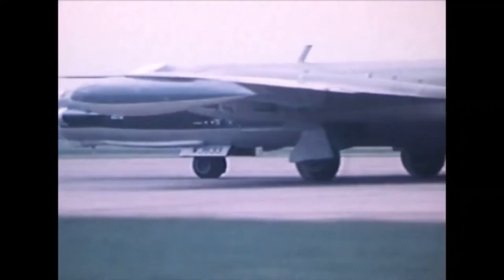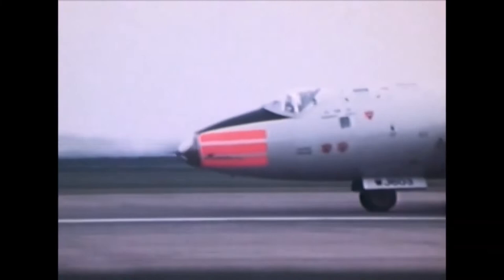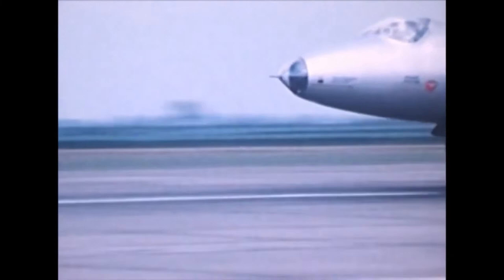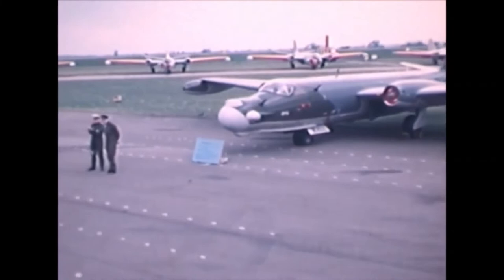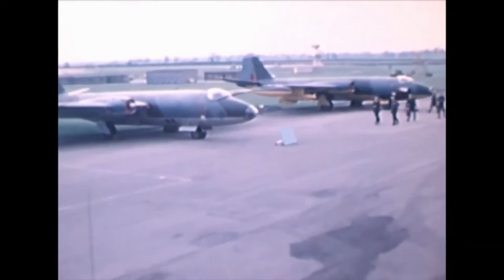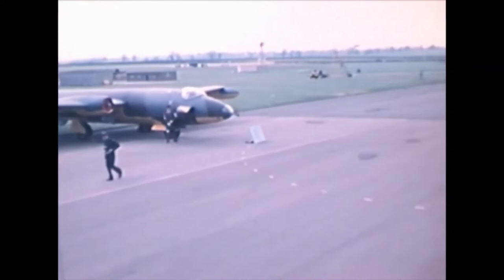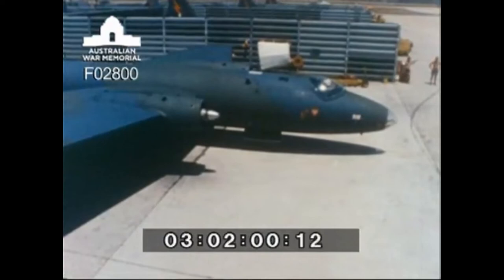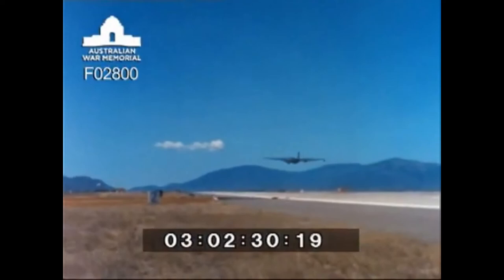[] Suggestion showcase [] English Electric Canberra B.5/B.(I).8/B.15 [] Ep.8 []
0:00 - Intro
0:17 - English Electric Canberra B.5 Introduction
0:39 - The aircraft
2:00 - The record
2:24 - After the record
3:21 - Performance of the English Electric Canberra B.5
3:50 - Conclusion of the English Electric Canberra B.5
4:10 - English Electric Canberra B.(I).8 Introduction
4:19 - Description of the English Electric Canberra B.(I).8
5:57 - General characteristics of the English Electric Canberra B.(I).8
8:52 - Conclusion of the English Electric Canberra B.(I).8
9:00 - English Electric Canberra B.15 Introduction
9:19 - Description of the English Electric Canberra B.15
11:16 - Specifications of the English Electric Canberra B.15
12:20 - Outro